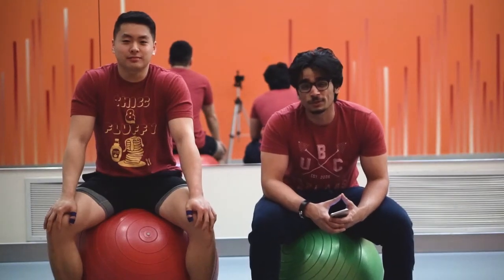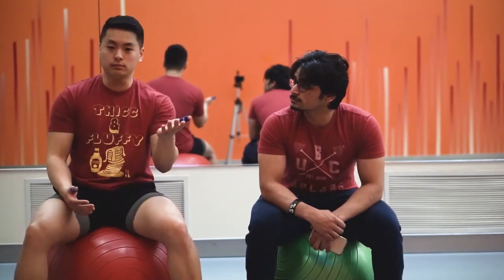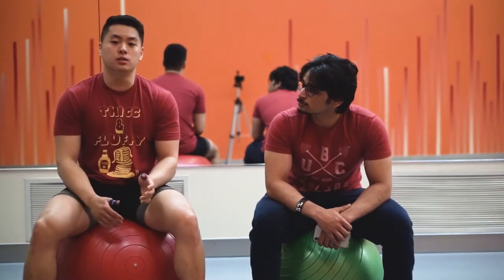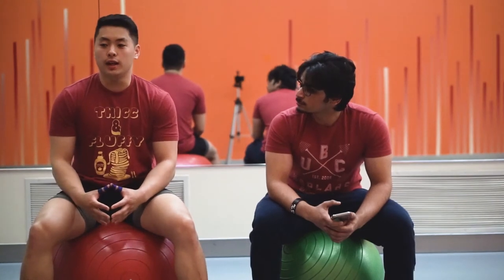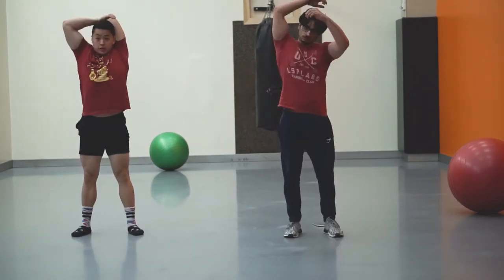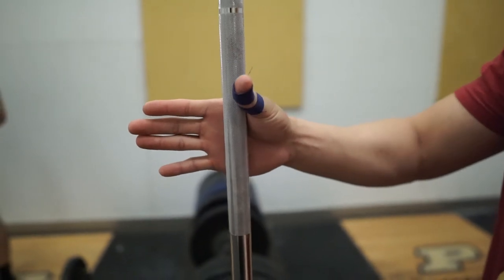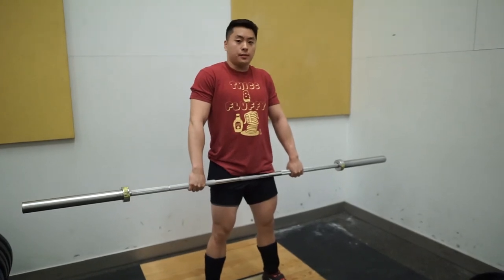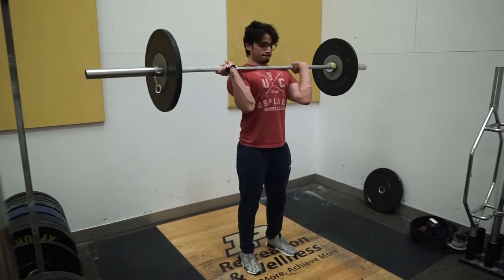Hang Clean and Press | All about Olympic Lifting | TRAINING WITH EP.04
In this video we talk to a National level Olympic lifter James Kim. We go through some common Olympic lifting question followed by some progressions to do Hang clean and Press later.

James Kim: @fluffjam

Training with ____ is a series where every episode I will be training and talking to people who practice and participate in different style of fitness rituals and activities. Learning some of there cool skills and filming it so you can master it too.